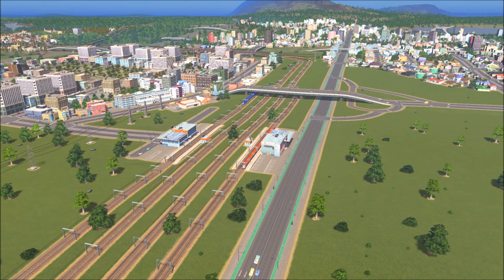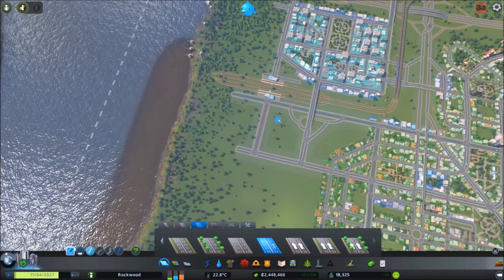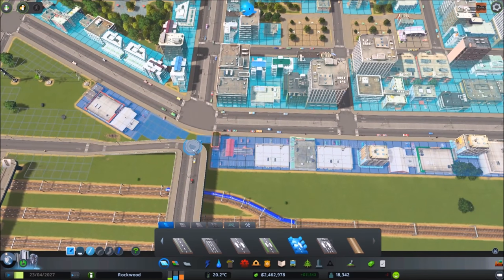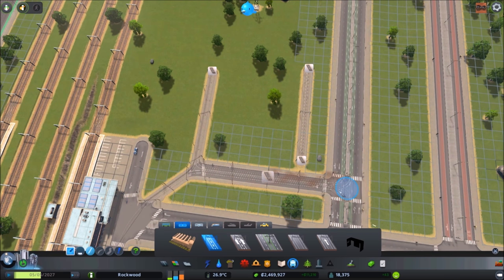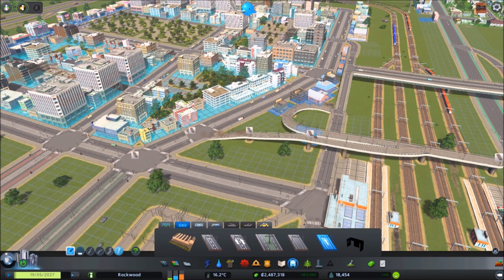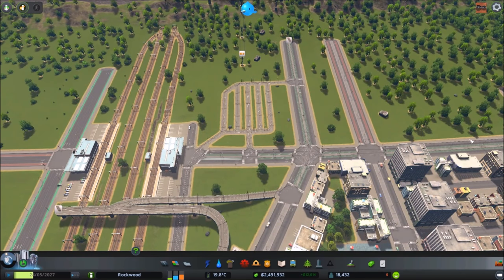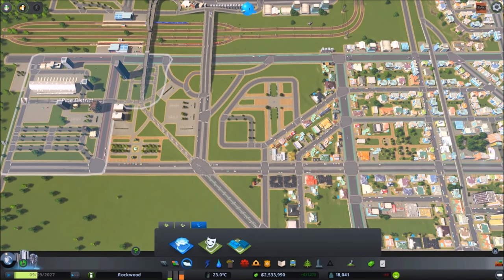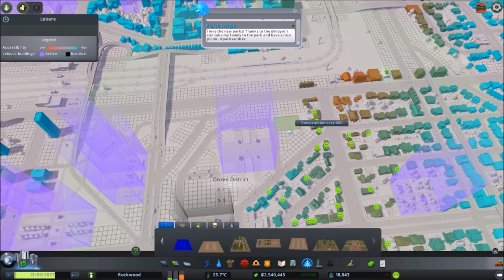Cities: Skylines - New Player Guide // Updated for 2017 - NO MODS [EP10]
Cities: Skylines - New Player Guide // Updated for 2017 - NO MODS - EPISODE 10

Hey guys, thanks for tuning in again for another episode :)
Today we're working on the layout of bus lanes and tram lanes in the central public transit hub. I also drop in a couple of bus lines towards the end of the episode just to give you guys an idea of how that should work/look.

There's still quite a bit that we need to do to finish everything up, so I don't think that this will be the last episode on this topic :)

I'm also trying to build something that is completely way over the top so don't feel like you guys need to build an area of this size for your own cities - as always the goal of these videos is to just give you guys some inspiration and hopefully some new tips and tricks to try in your own builds :)

Drop me a comment and let me know what you're thinking!